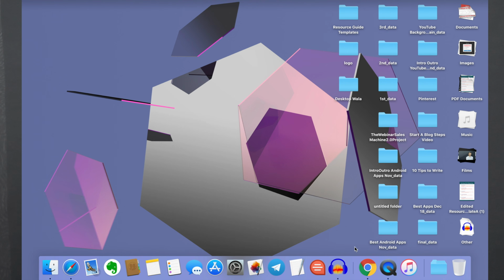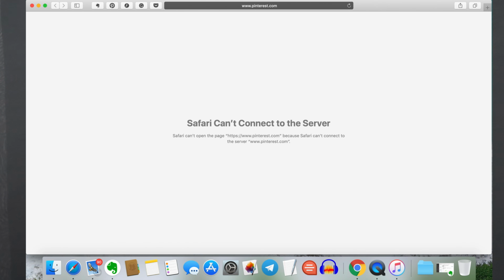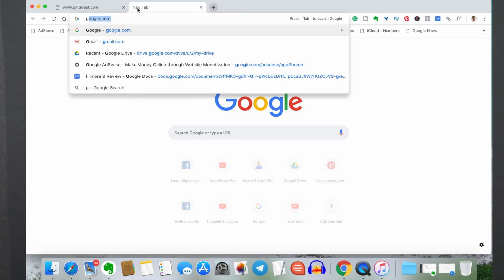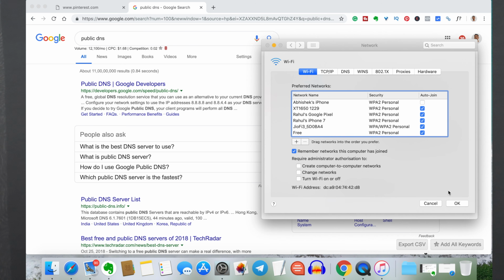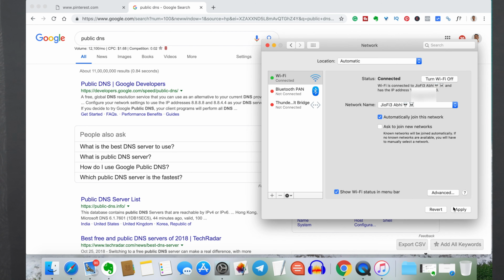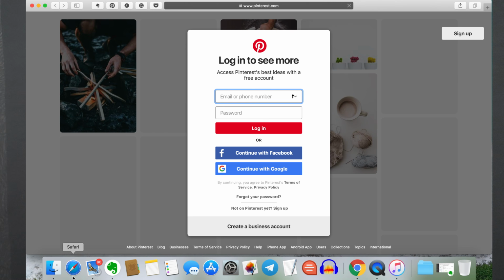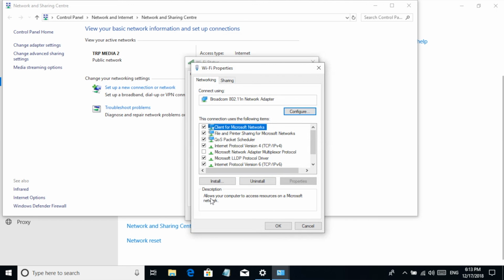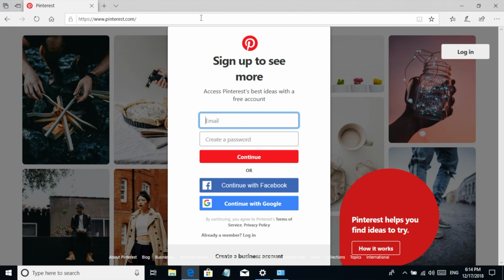How to Fix Pinterest Not Working on Computer and Mac?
Pinterest is not working? Getting error "this site can't be reached"? Here is how to Solve Pinterest Not Opening Error in Chrome and other web browsers.

In this quick tutorial video, you will learn how to fix Pinterest not working on Computer or Mac! There is a simple and secure way to fix the Pinterest not working error. The simple step that will work on both Mac as well as Computer.

So that's how you can Fix Pinterest Not Working Error on Mac or PC. The same trick can be used to fix "This Site Can't Be Reached" error on Chrome, Firefox, Safari, and other web browsers.

More interesting videos coming up for you!

Privacy Policy and Legal Disclosure:

👉TechReviewPro is a participant in the Amazon Services LLC Associates Program, an affiliate advertising program designed to provide a means for sites to earn advertising fees  by advertising and linking to amazon.com
But our recommendation is always based on the merit of the products and not influenced by other factors. This supports us financially to purchase better gadgets and gears and this is the reason why we are able to bring more free information in the form of high-quality exclusive videos for you. Thank you! Disclosure